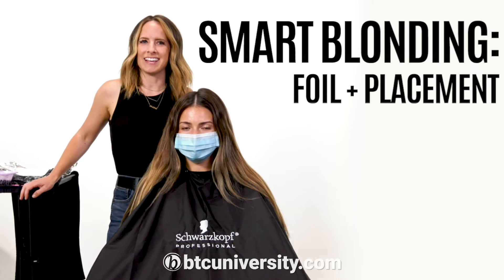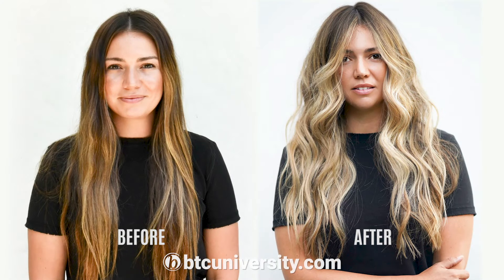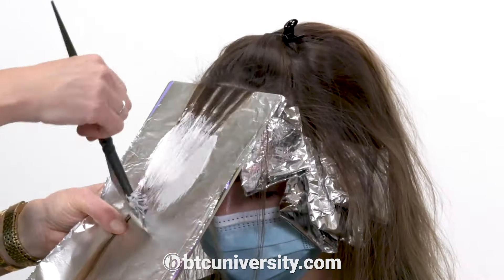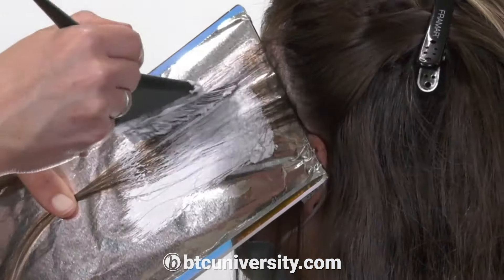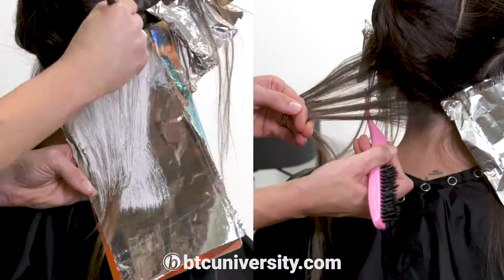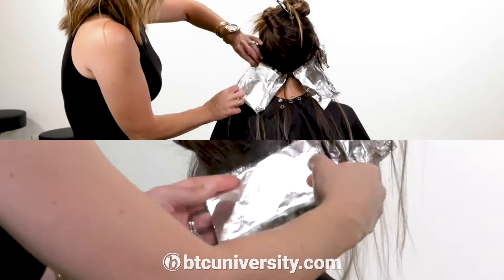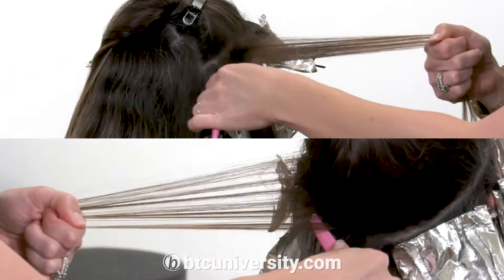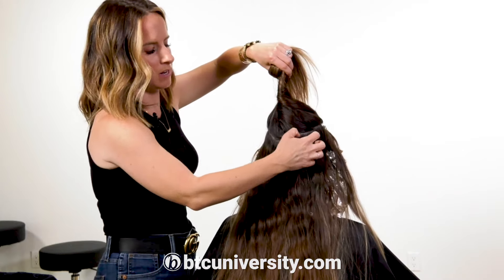Fast Blonding Techniques For Dimensional Low-maintenance Blondes With Quicker Appointments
Work smarter, not harder! Did you like this trailer? Watch the full 90 minute tutorial only

Are you taking too long with your blonding appointments? Blonding expert Carly Zanoni (@the.blonde.chronicles) is here to maximize your time and increase your efficiency behind the chair.

In this video, you'll learn how to:

• Create dimensional, low-maintenance blondes with faster appointments
• Cut foiling time in half with timesaving tips
• Strategically perform color placement for efficiency
• Master foiling, painting, and lowlighting for lift and rich dimension